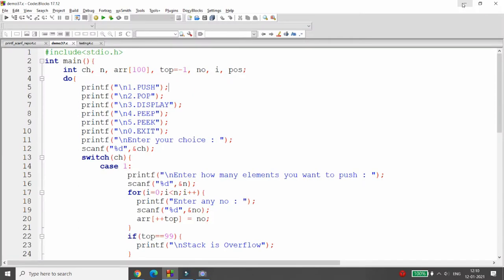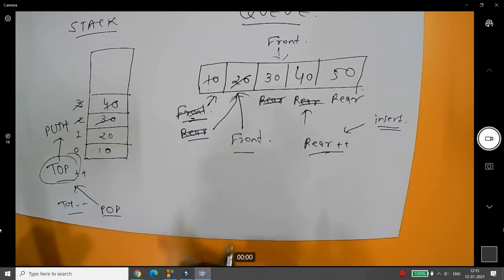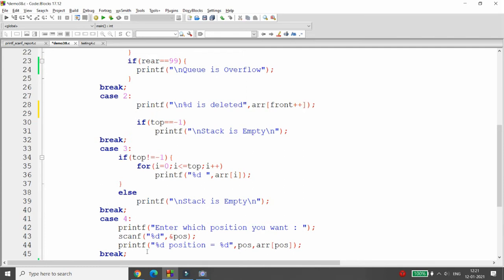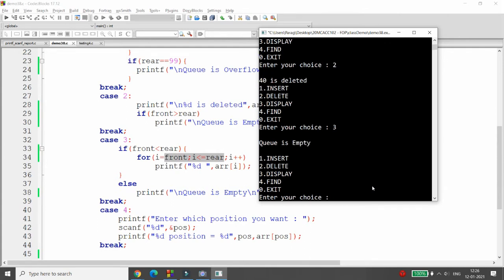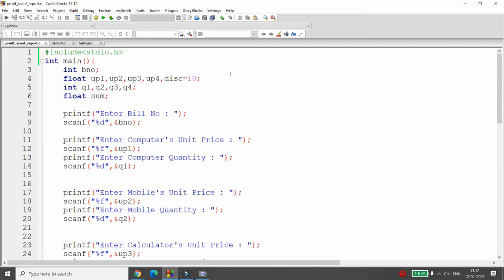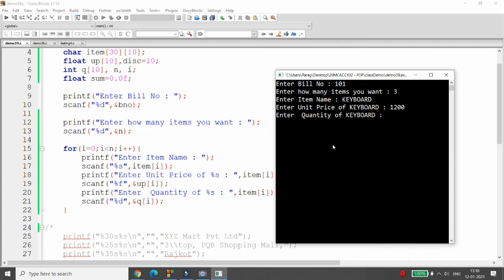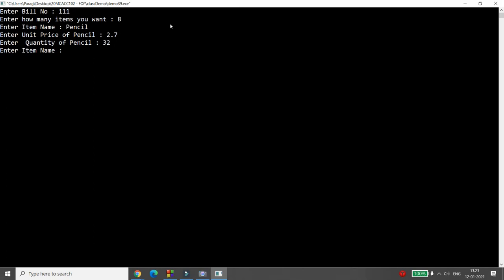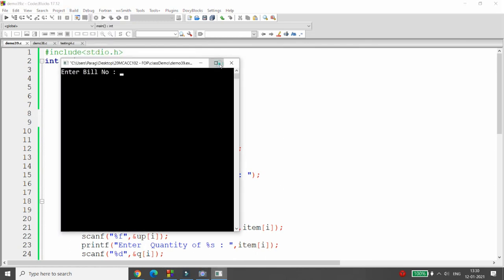FOP-Lecture-17 (Array-Part-4) - Queue - INSERT,DELETE,DISPLAY, Print Report of N Items using Array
This video demonstrates and explains following concepts practically
Queue - FIFO, INSERT, DELETE, DISPLAY, FIND
Item wise bill report using array.